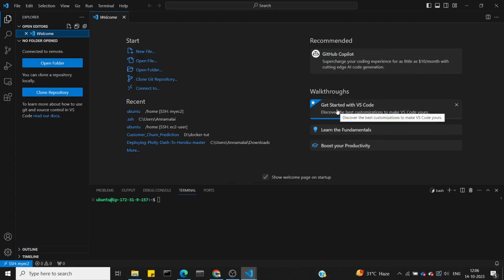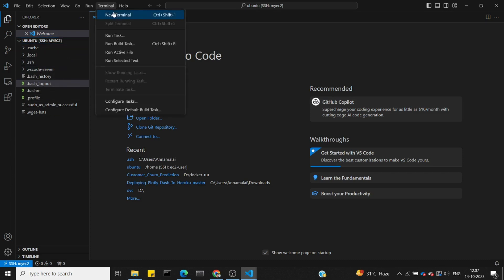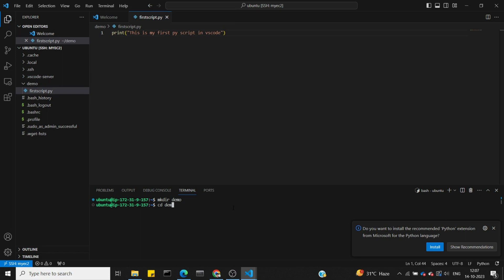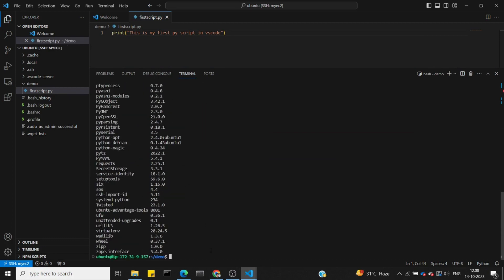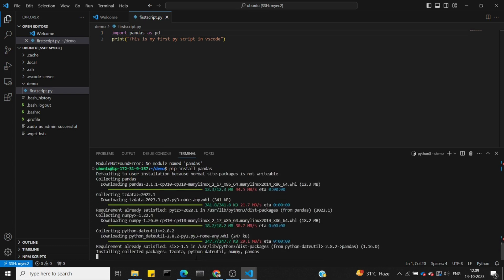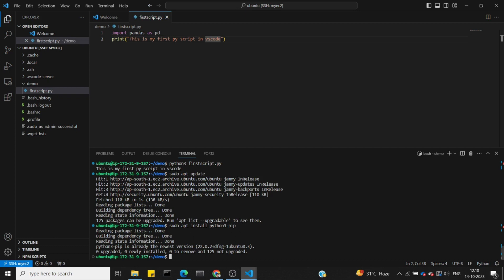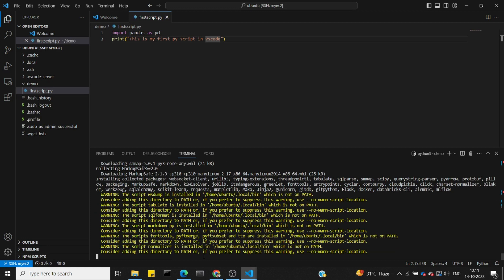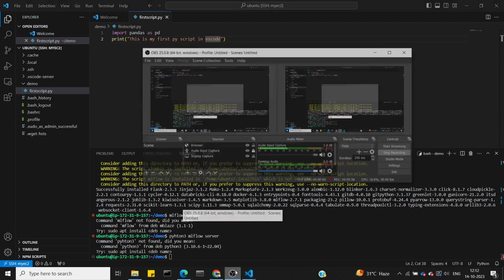How to execute a python script in EC2 compute via SSH setup | Part - 9 | Tamil | Deep Matrix | MLOPS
This is the 9th video of the MLOps series, where we discussed how to run a Python script in Ec2 compute using VScode via SSH setup. In the coming videos, we are going to explore MLflow and how to do experiment tracking and model registry in MLflow